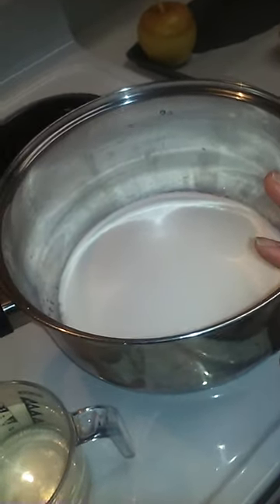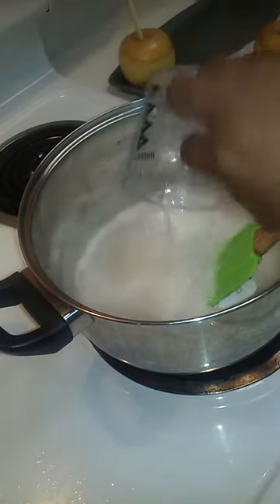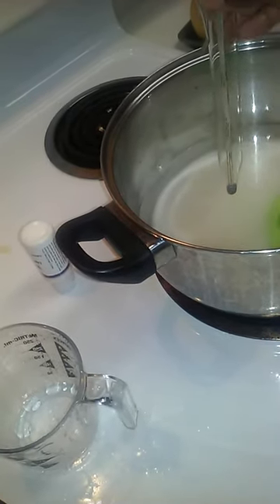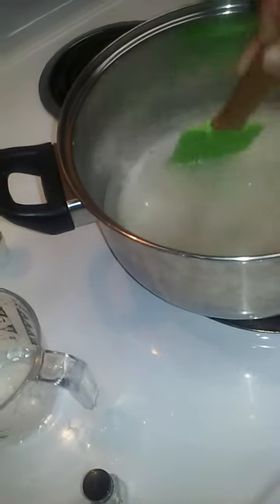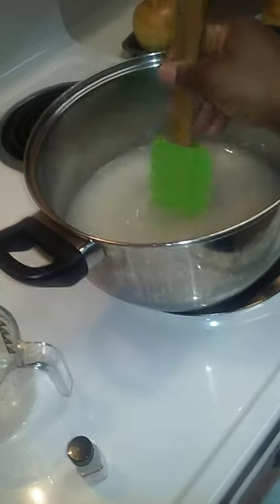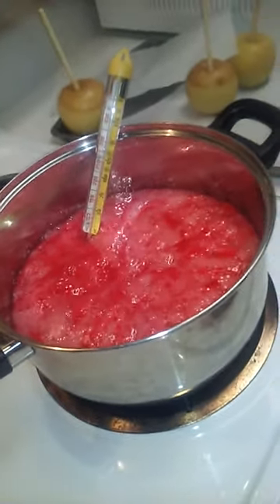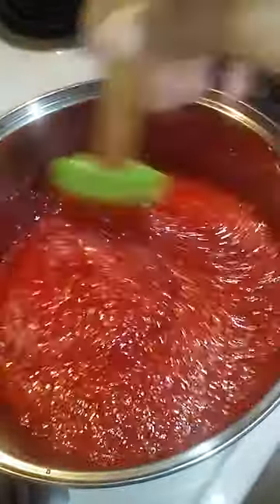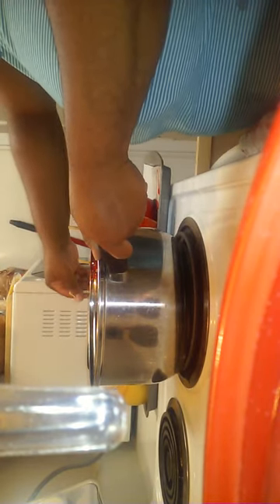Paw Patrol Candy apples